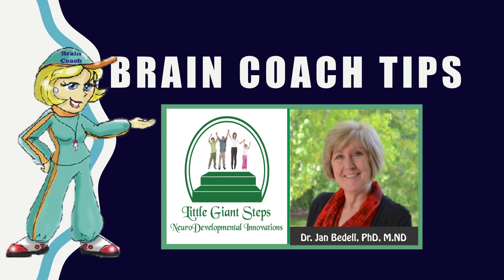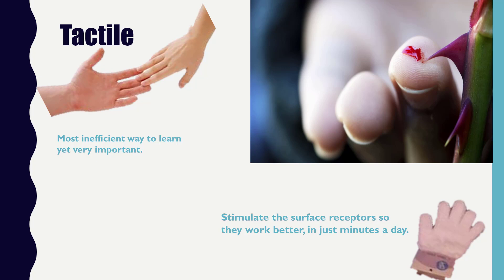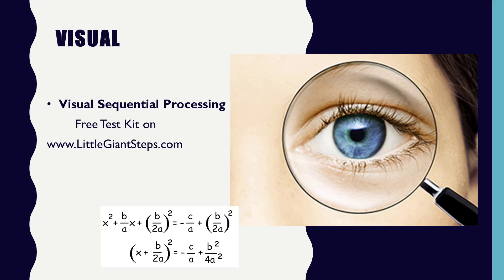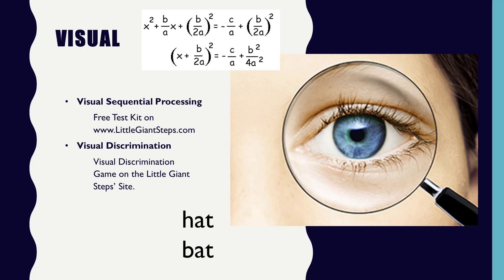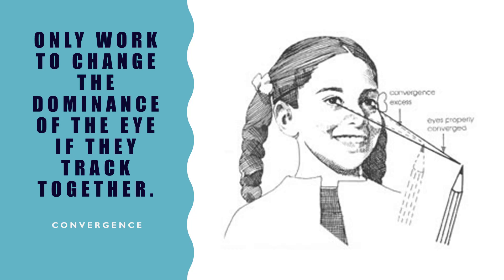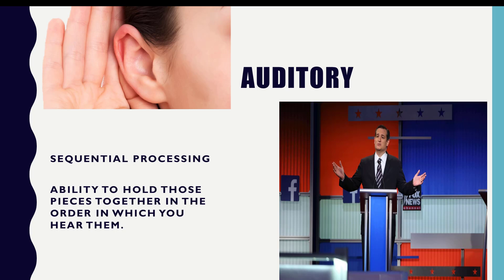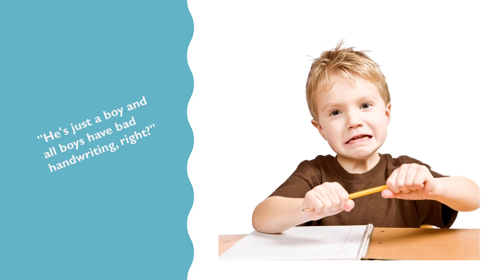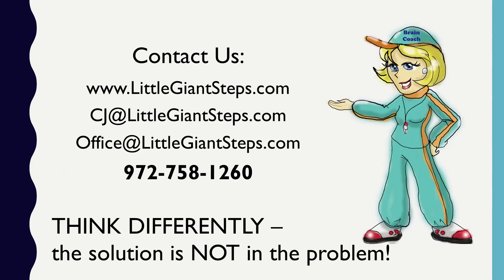Shoring Up Learning Styles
There's more to Learning Styles!  Don't limit your knowledge For many years we have heard about teaching to your child's learning style. God has given us five senses: sight, hearing, touch, taste, and smell because we need them all to experience His world.  We just take in some information better through certain channels.  You can't smell or hear a sunset.  If one of our learning channels is not working well, we can not learn as efficiently.   1 of 5 US children struggle with learning difficulties.  The good news is the brain can change with proper simulation.  Tune in to learn how to shore up your child's learning foundation.  Find out more about Developmental Foundations to give you specific access to activities that do shore up the foundation of brain function.